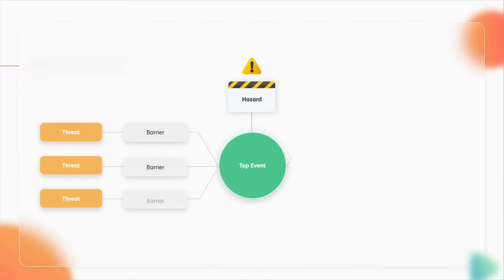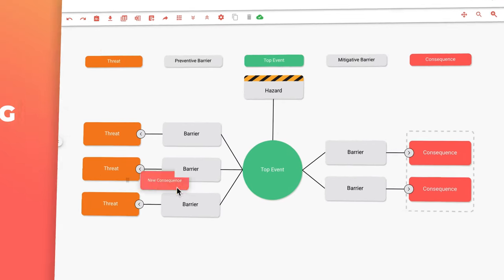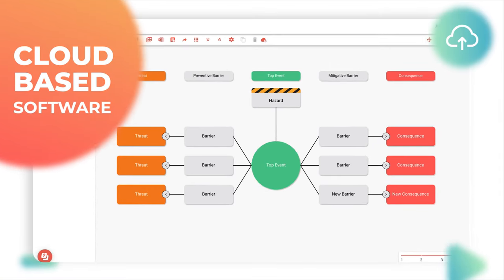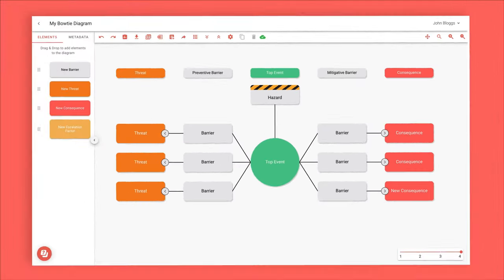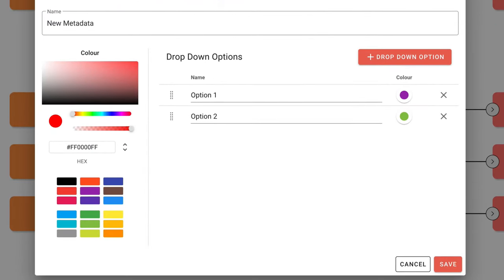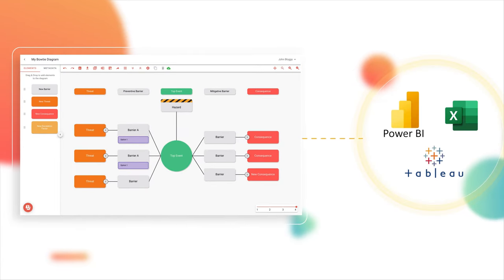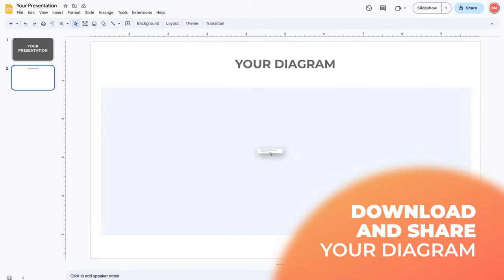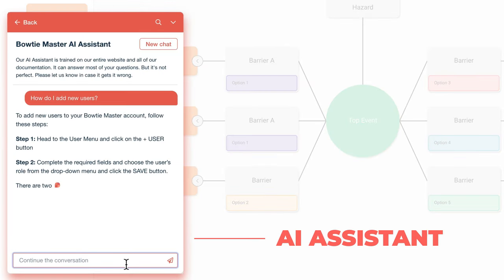Introducing Bowtie Master (Bowtie Diagram Software - Free Trial)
Bowtie Master is a software that helps you easily build and share bowtie diagrams. Communicate your risks in a clear and digestible way.